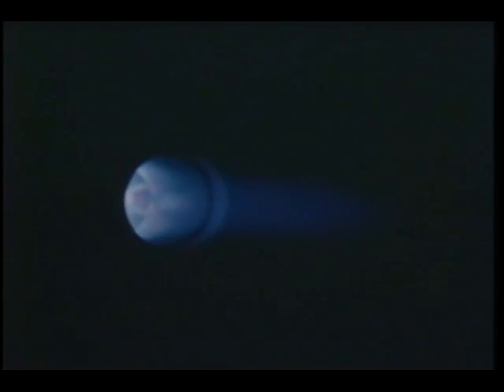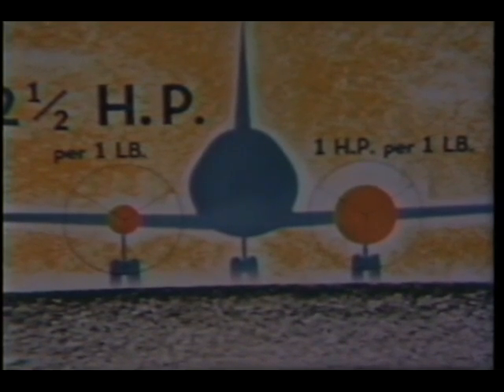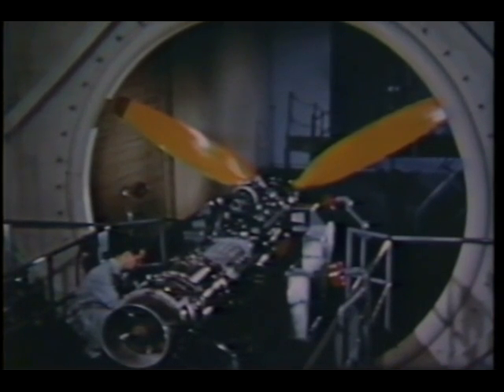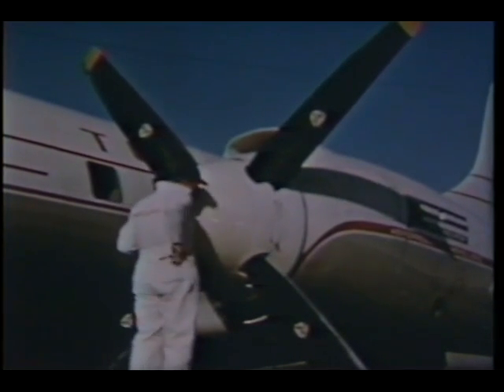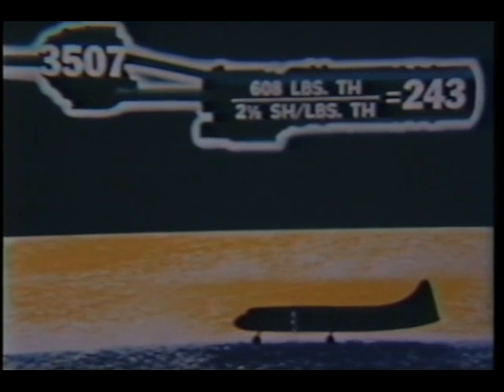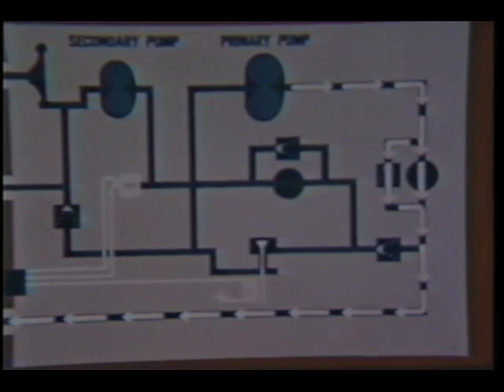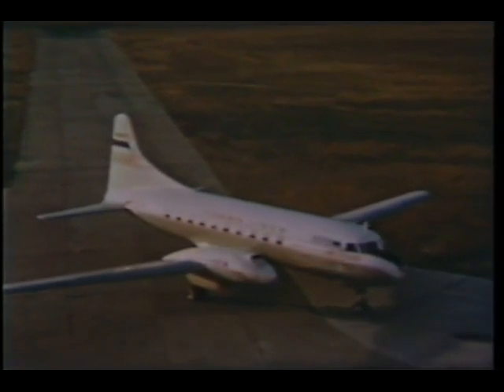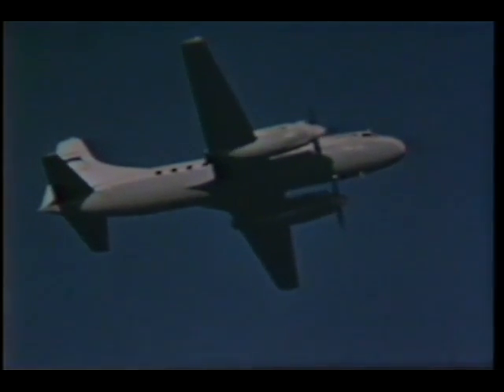New Power for Flight. The T-56 gas turbine engine.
Development of the T-56 gas turbine engine.